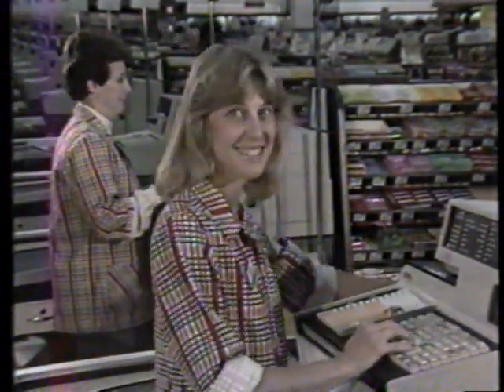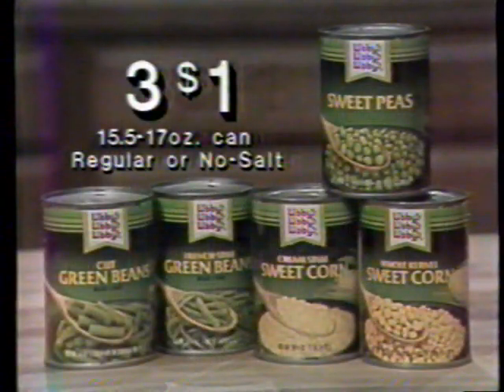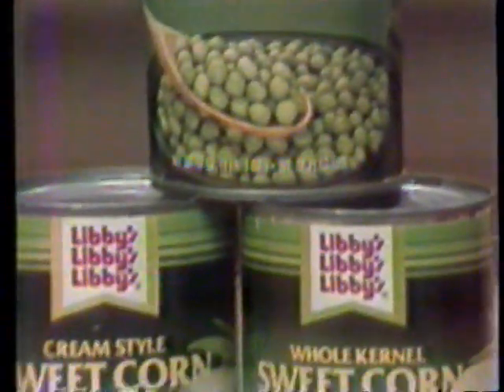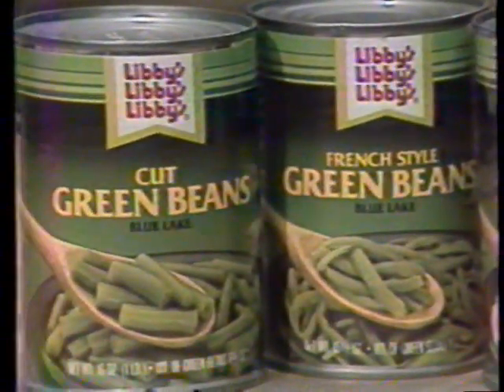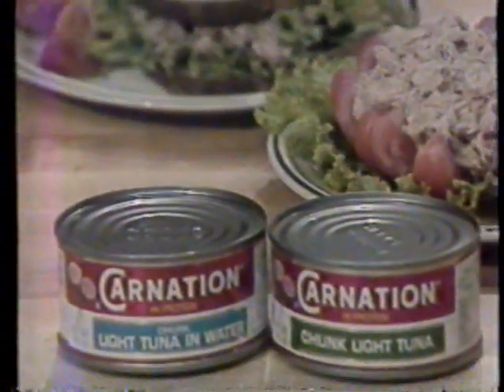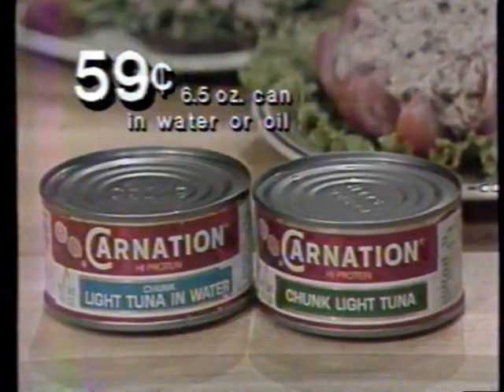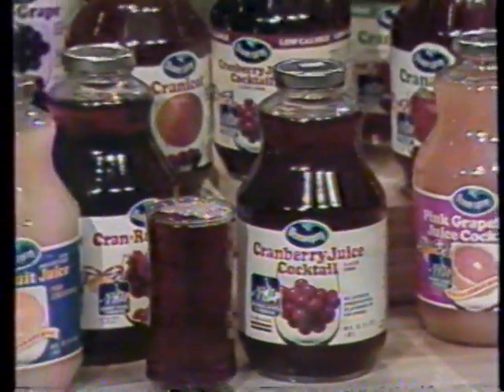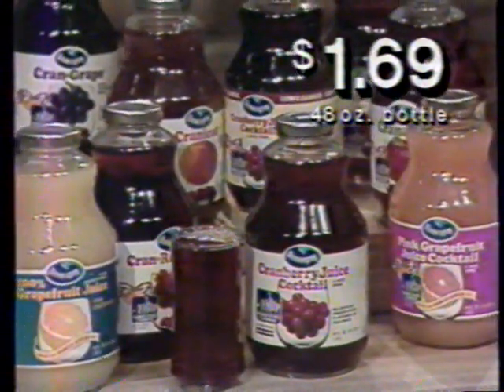1984 Smitty's Grocery Store "Savings and Quality" Phoenix Local TV Commercial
The commercial was originally aired in September 1984. It was run during the syndicated broadcast of "I love Lucy" on KPHO Channel 5 in Phoenix AZ. KPHO Channel 5 was an independent station back then.